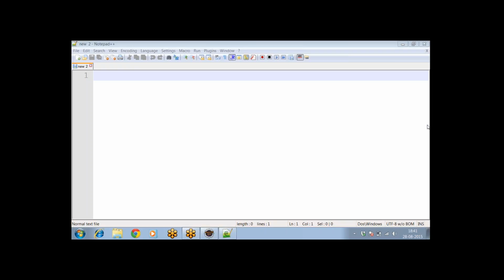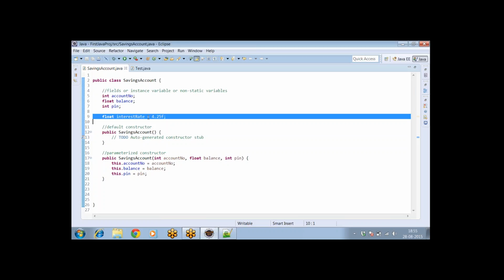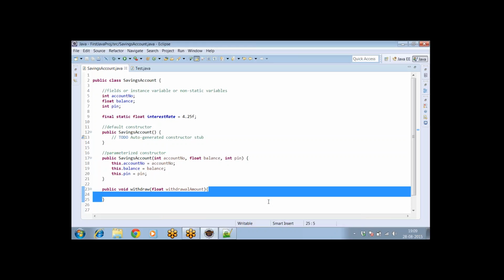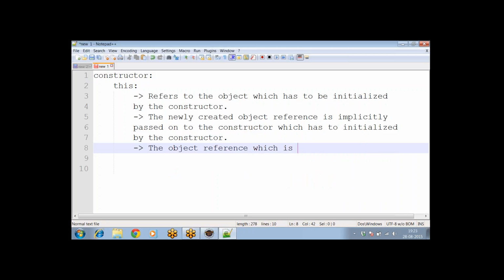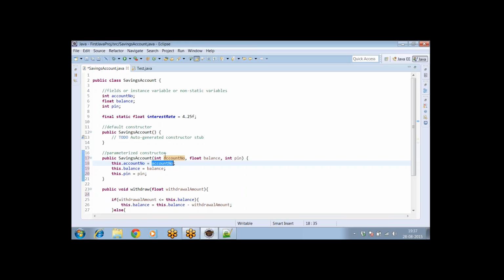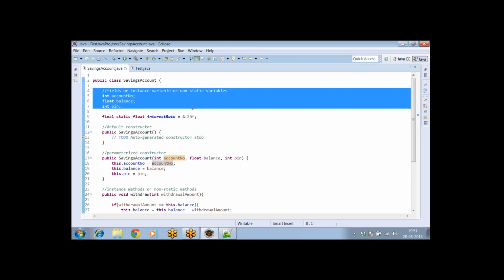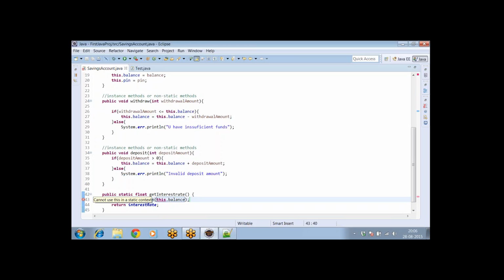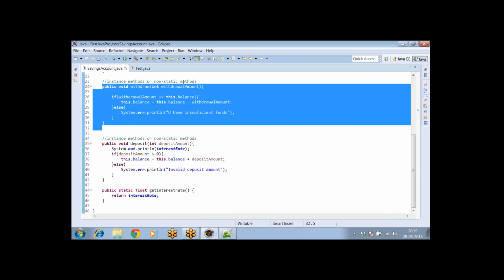2015 08 28 18 38 Augustjava6 30pm